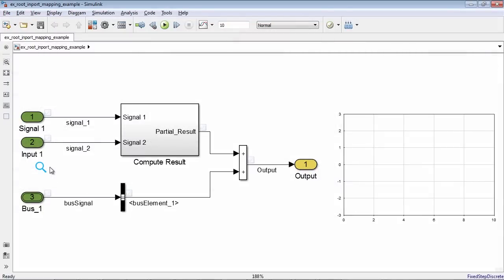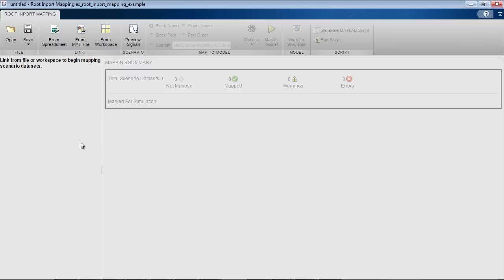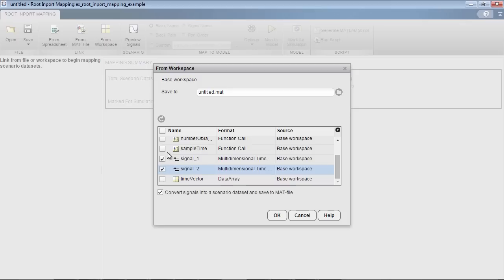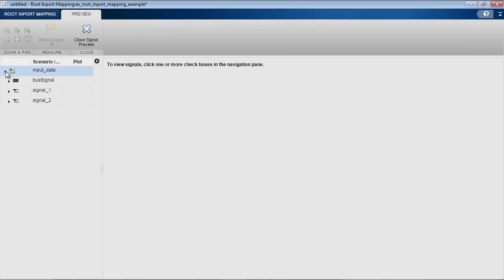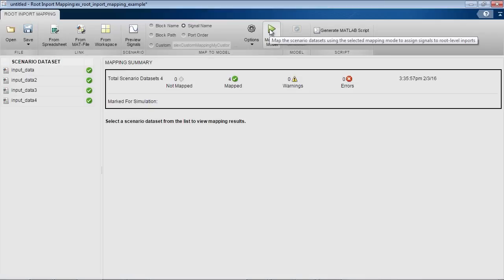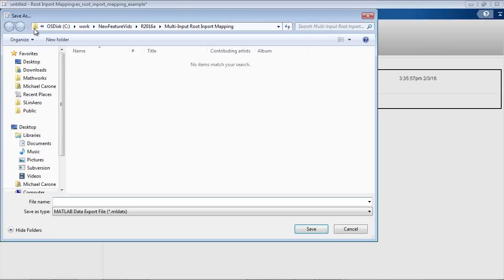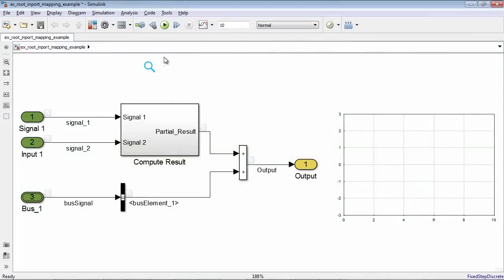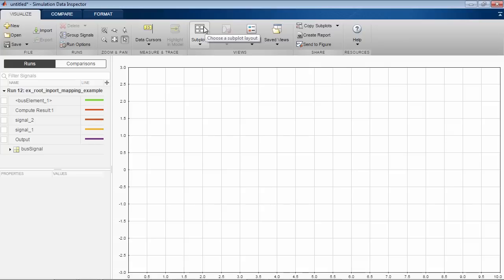Multi-Input Root Inport Mapping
The Root Inport Mapping tool now supports the connection of multiple sets of input signals to your Simulink® model for interactive or batch simulation.